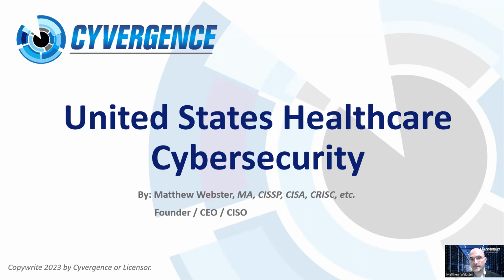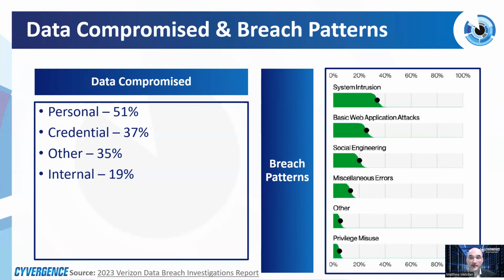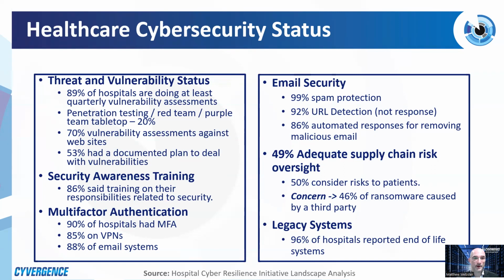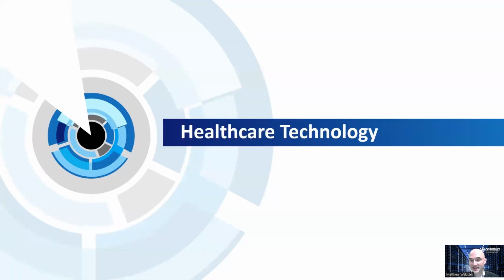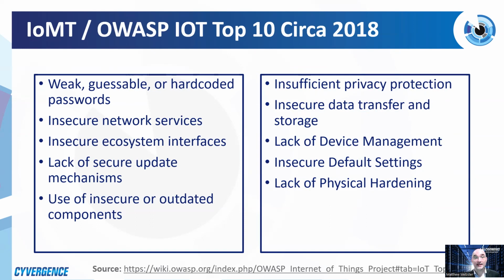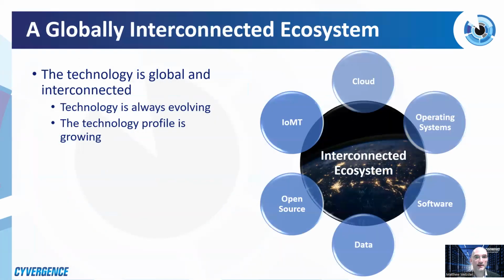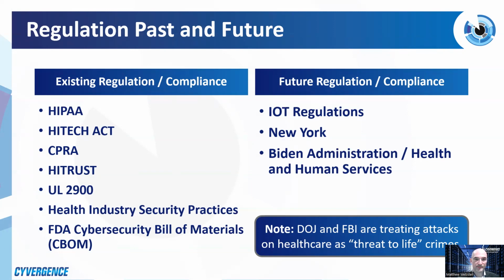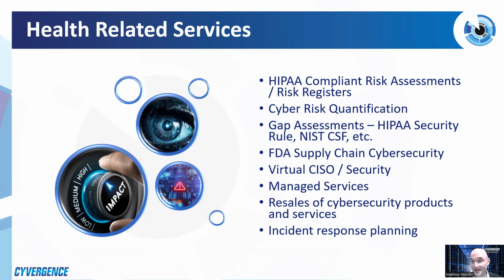US Healthcare Cybersecurity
This is an important update on the status of healthcare cybersecurity.  Healthcare, more than most sectors, is not adequately prepared to defend against nation state attackers.  This goes into why healthcare has such serious problems with cybersecurity.  It should be enlightening for anyone who is interested in learning about United States healthcare cybersecurity issues.